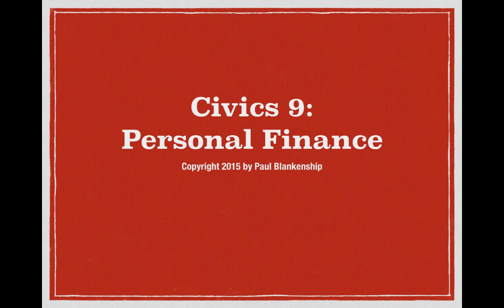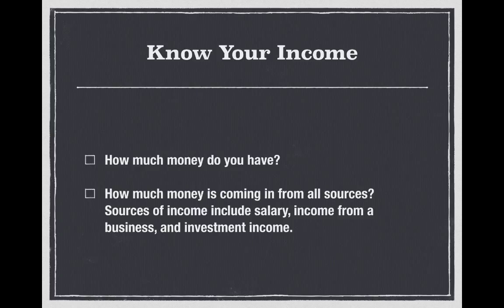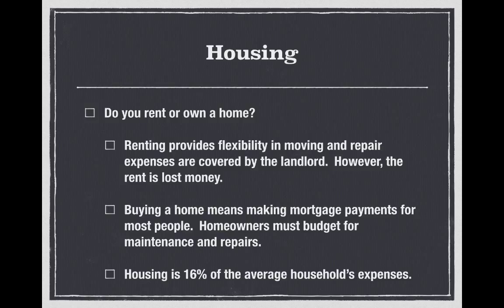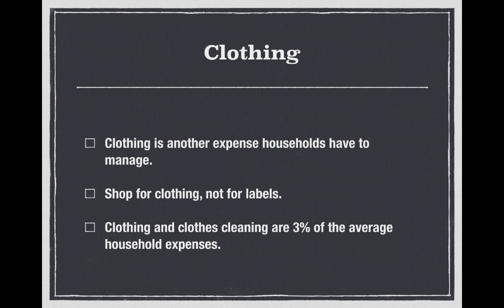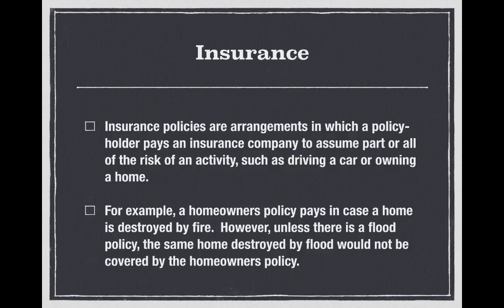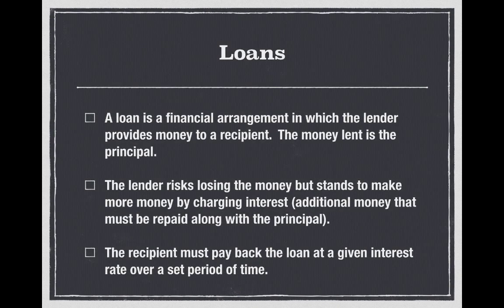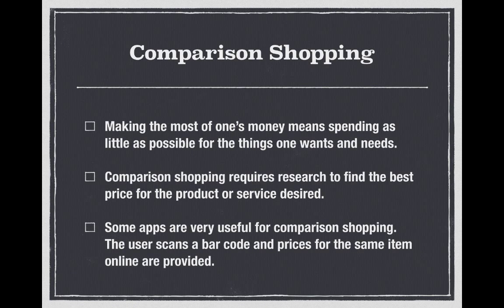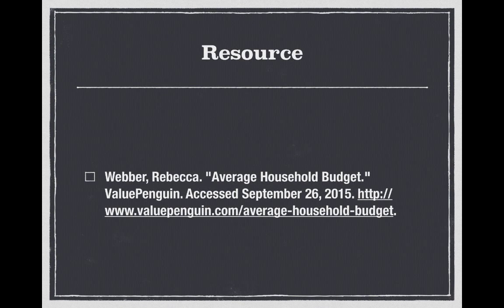Civics 9 Presentation Video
Alabama Seventh Grade Civics Standard 9: "Apply principles of money management to the preparation of a personal budget that addresses housing, transportation, food, clothing, medical expenses, insurance, checking and savings accounts, loans, investments, credit, and comparison shopping."